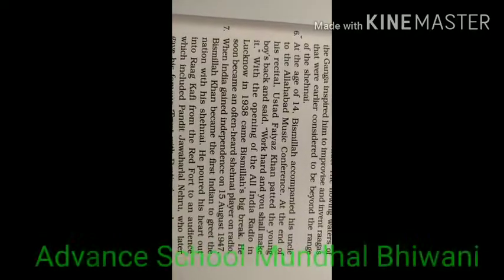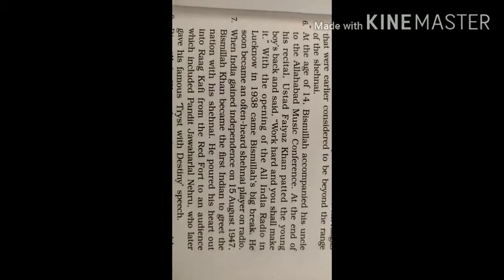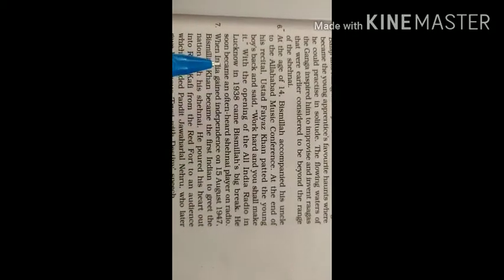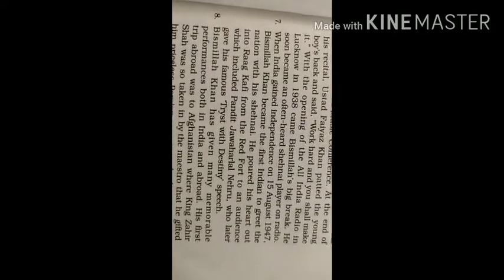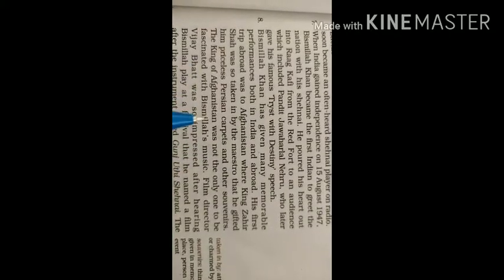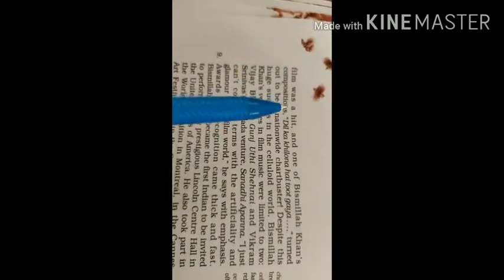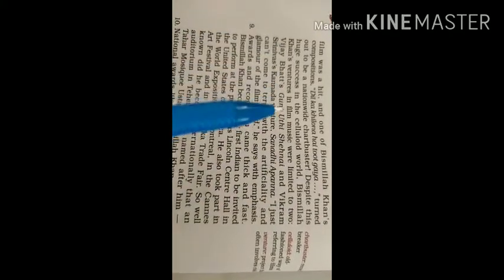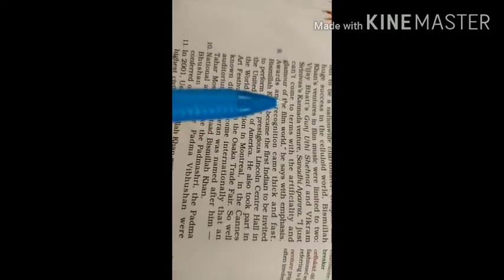Class IX English Text Book Lesson-2 Part--4